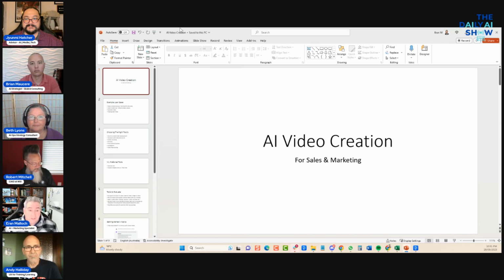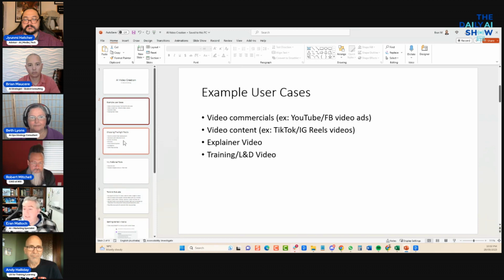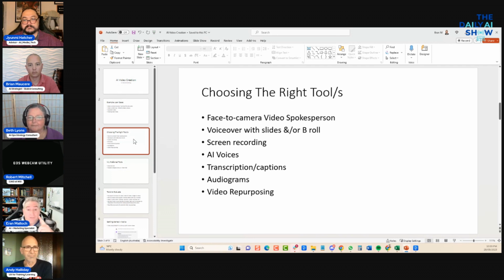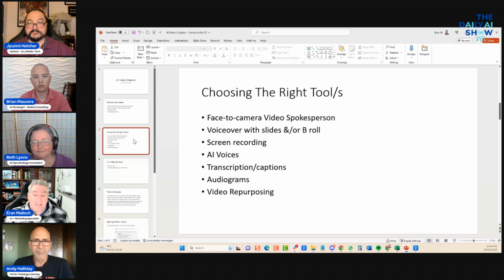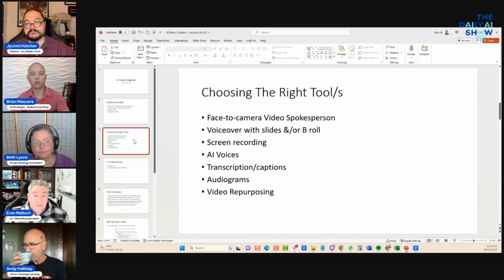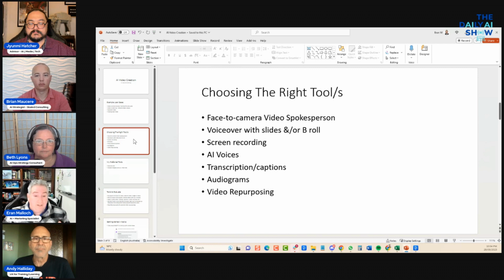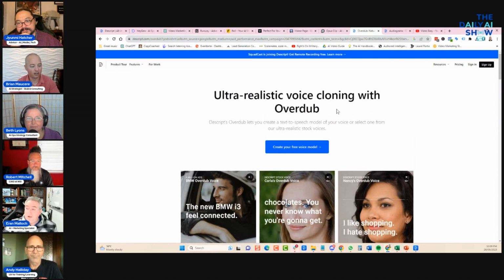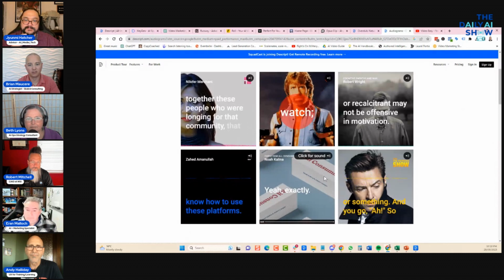Streamline Your AI Video Content Creation and Distribution Ep.016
In this episode, the DAS crew discussed the use of AI in video content creation and distribution. The conversation was led by Eran, a marketing expert who demonstrated the capabilities of various tools in this domain.
The team explored the potential of AI in streamlining video creation tasks, from generating voiceovers to editing videos via text.
The discussion also touched on the future of AI in media, including its potential in automating translation and re-purposing content for different markets.

Key Points Discussed:
Practical uses of AI in video creation and distribution
Demonstration of tools like Descript, Heygen, Runway ML, and others
The potential of AI in automating video editing tasks
The future of AI in media, including automated translation
The benefits of using AI tools, especially in saving time

Additional Notes:
The team is keen on exploring more AI tools and their potential in not just video content creation and distribution, but also in other areas like translation and content repurposing.
The discussion highlighted the immense time-saving potential of these tools, making them a valuable asset for content creators. The team also discussed the future of AI in media, envisioning a time when tools like universal translators become commonplace.